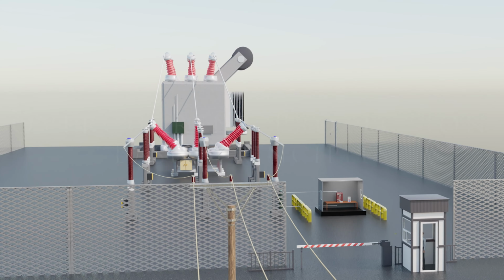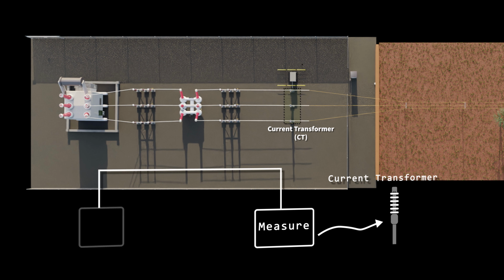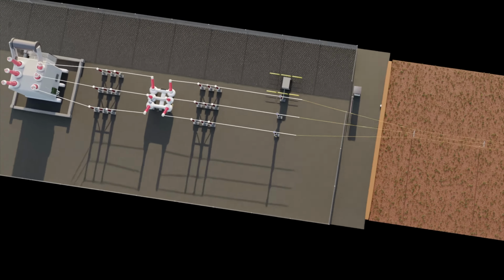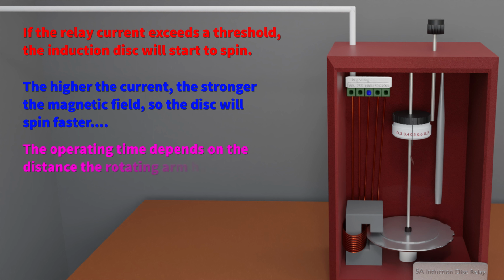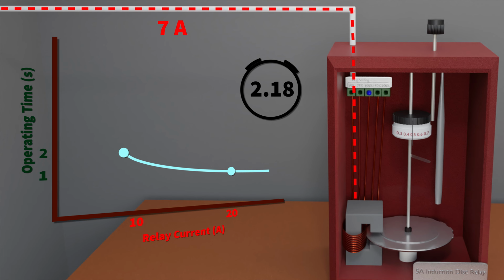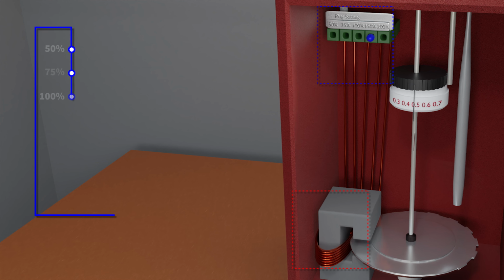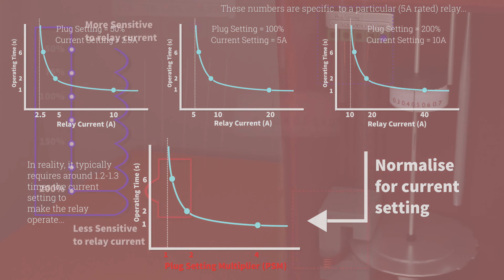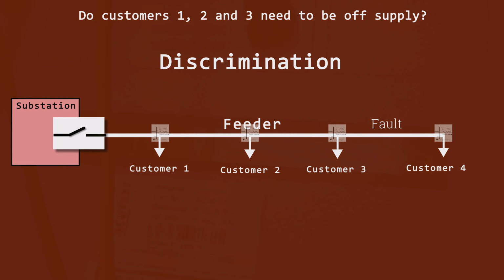Relé de Protección por sobrecorriente en Subestaciones Eléctricas